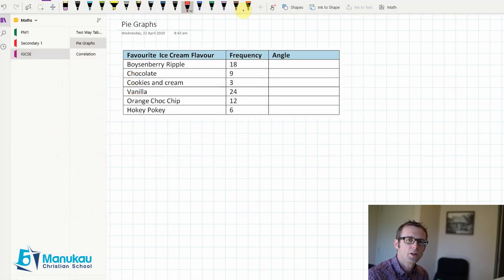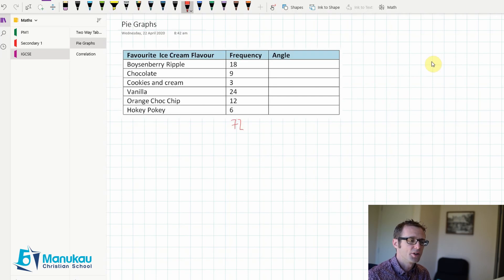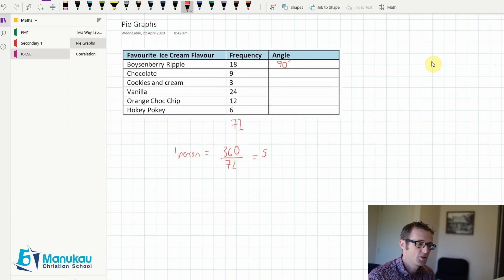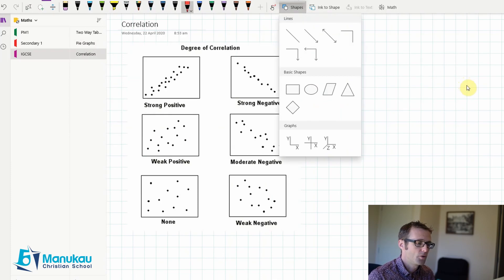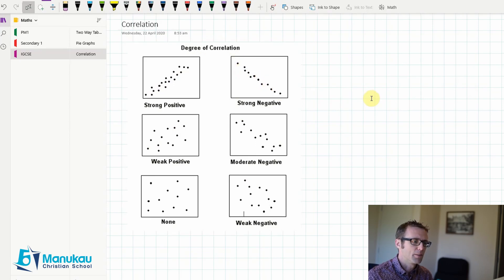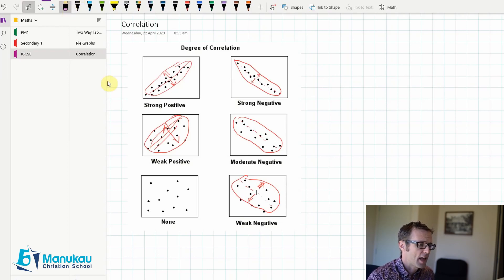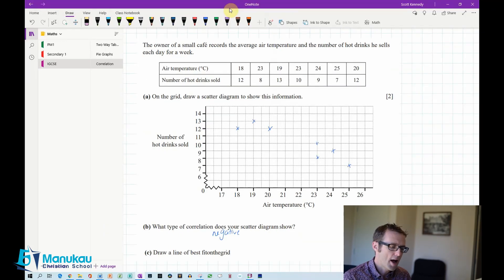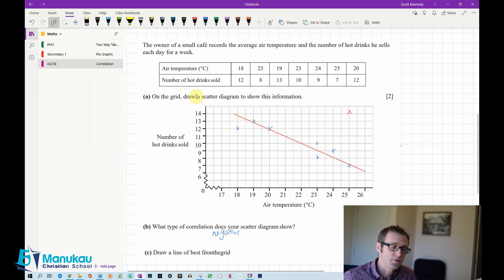IGCSE Statistics 13.3 Pie Graphs and Correlation Graphs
In this video, we do some look at how to determine how many degrees a category should take up on a pie graph as well as positive and negative correlation and strong and weak correlation. We also look at a past exam question on correlation.